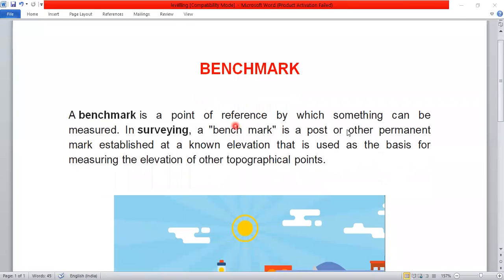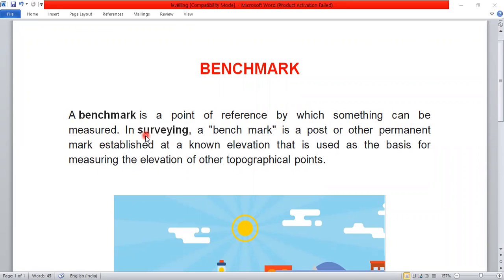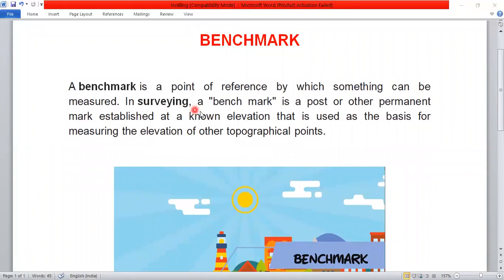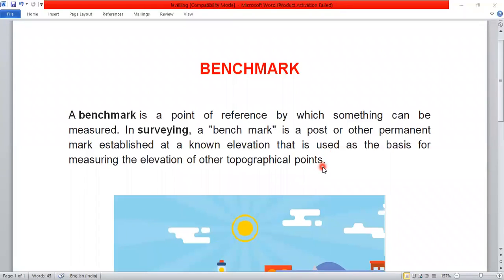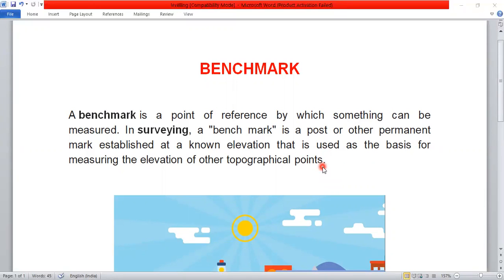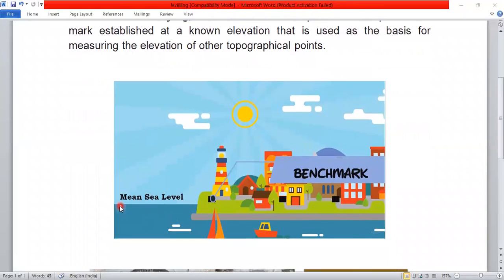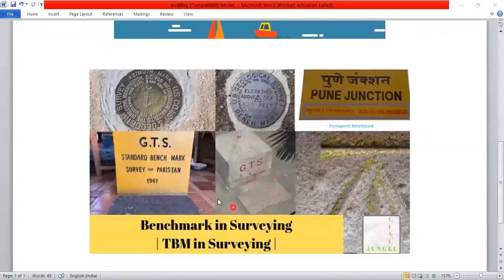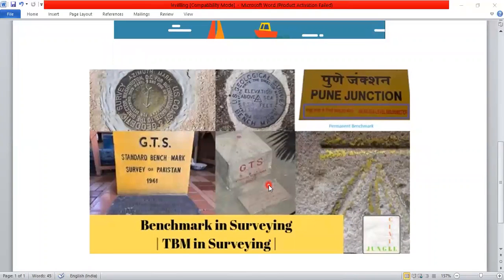Benchmark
Definition of Benchmark - SURVEYING(BCM-BE8252)